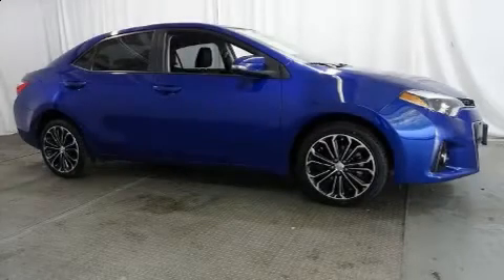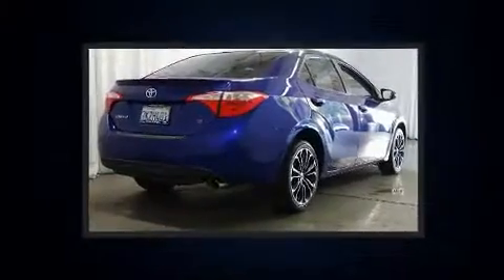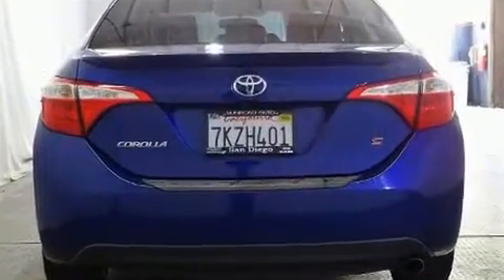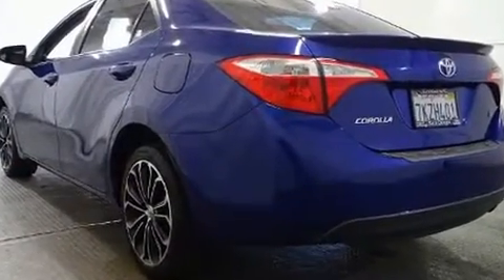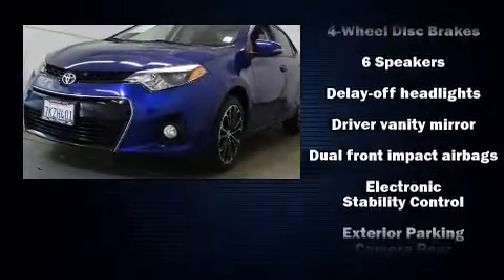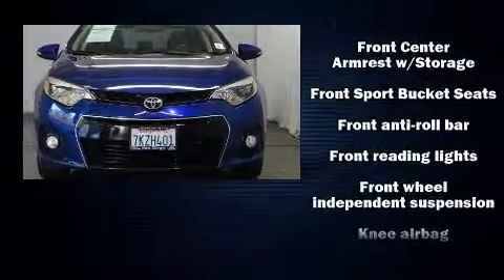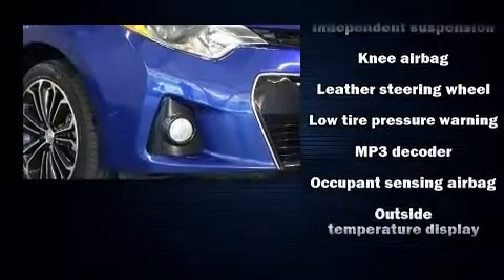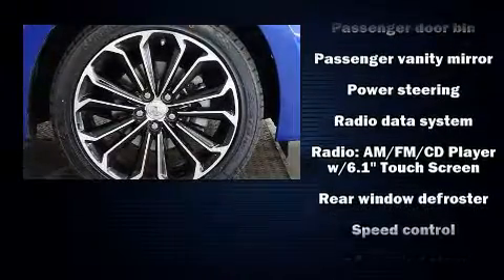2015 Toyota Corolla in San Diego, CA 92108-3513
777 Camino Del Rio South

The 2015 Toyota Corolla. This 4 door, 5 passenger sedan has not yet reached the 50,000 mile mark! It features an automatic transmission, front-wheel drive, and a 1.8 liter 4 cylinder engine. Toyota infused the interior with top shelf amenities, such as: delay-off headlights, a trip computer, front bucket seats, tilt and telescoping steering wheel, power door mirrors, power windows, and air conditioning. Passengers are protected by various safety and security features, including: dual front impact airbags, head curtain airbags, traction control, brake assist, ignition disabling, and ABS brakes. Electronic stability control stands out as a technologically savvy innovation, keeping you better connected to the road. We pride ourselves on providing excellent customer service. Stop by our dealership or give us a call for more information.